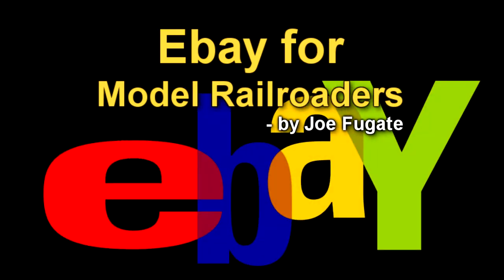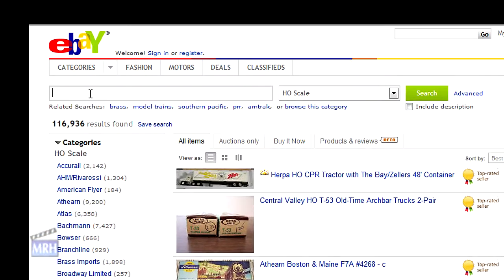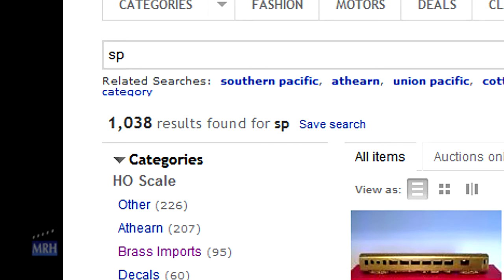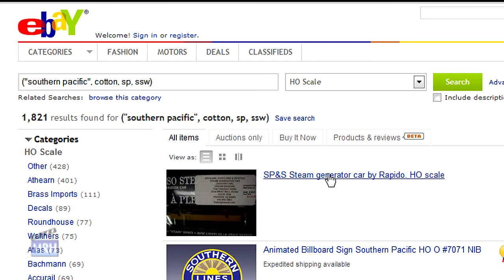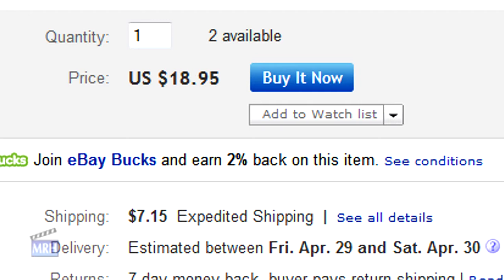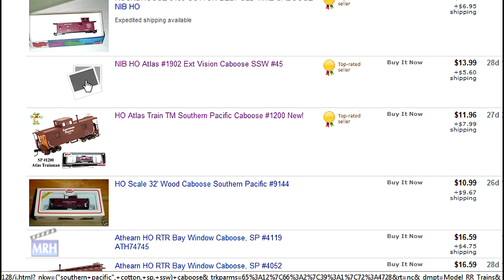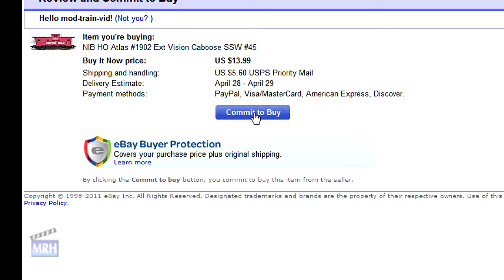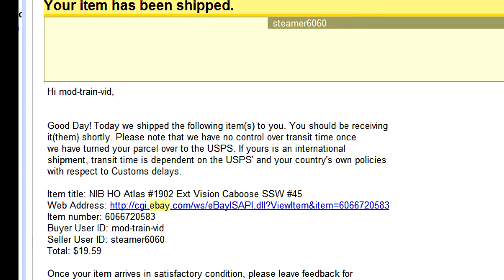May 2011 mrhmag - Ebay for model railroaders - part 1 (updated)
- Learn how to buy model railroading items on ebay at a good price. Learn tips and tricks for better searching and tracking items of interest.